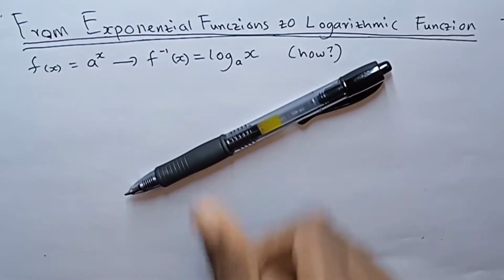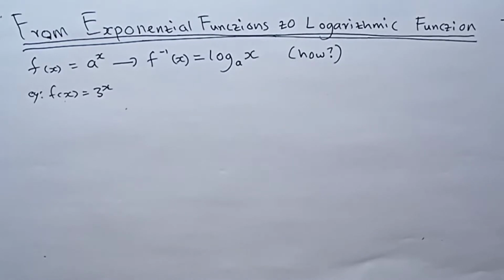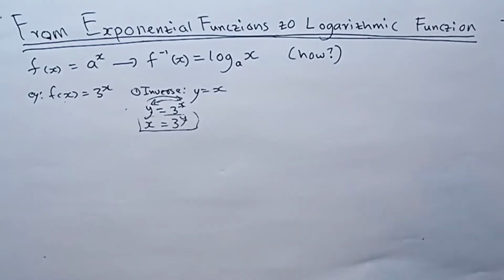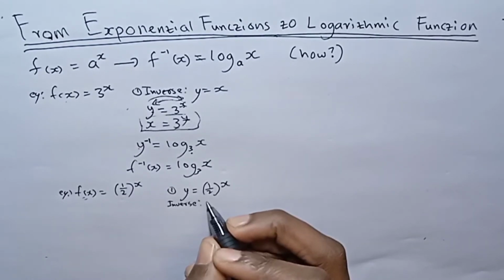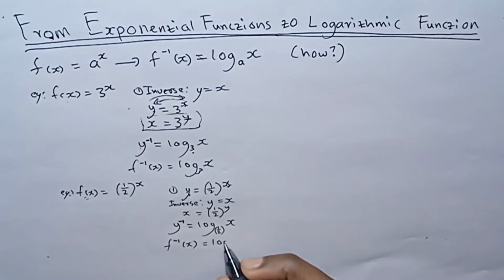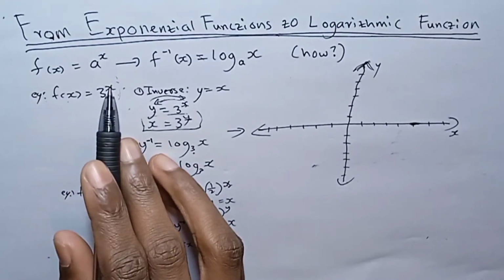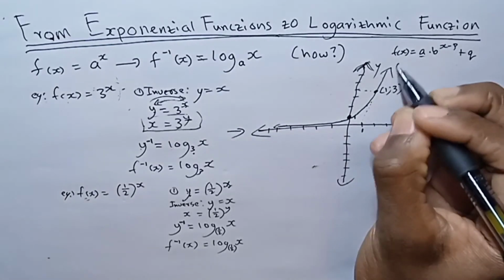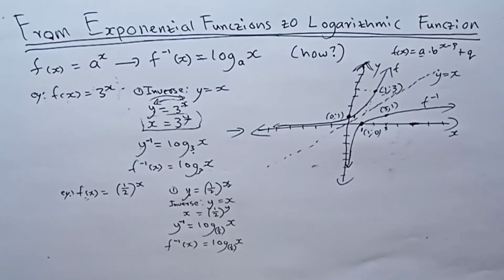Intro To Exponential Inverse Functions | Part 2 | Grade 12 | Logarithmic Graphs | With MrSir Mpho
Congratulations! You made it to MrSir Mpho's Fifth Math YouTube Video! You know what that means? It means that Math is gonna be a walk in a park for you!